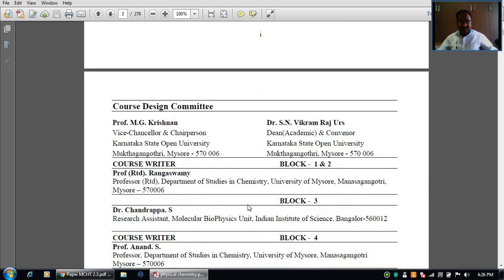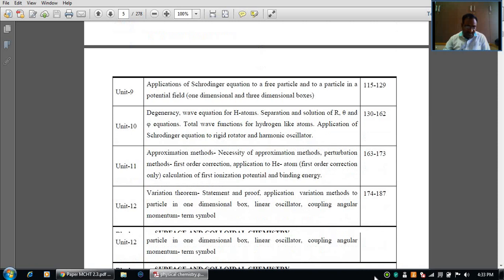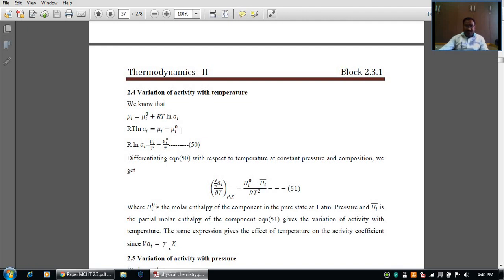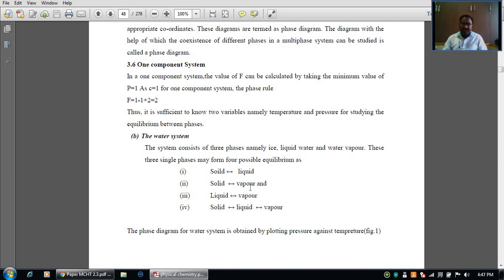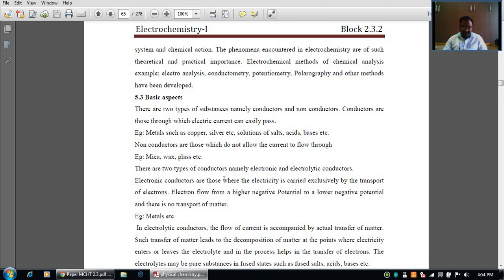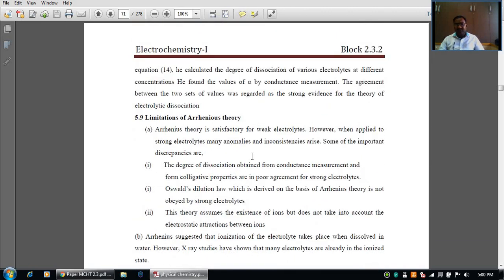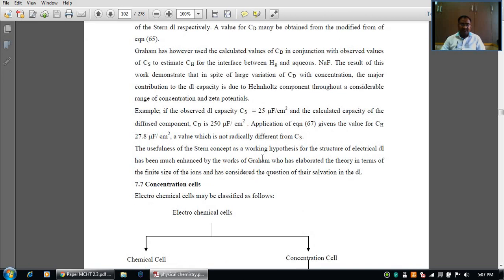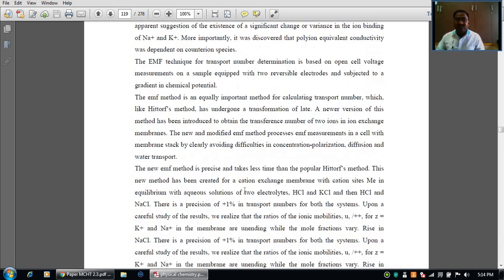Physical chemistry | MSc 2nd semester | revision | KSOU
In this video explained briefly about MSc 2nd semester physical chemistry of block 1 and 2 and also explains question paper pattern and distribution of marks according to KSOU syllabus